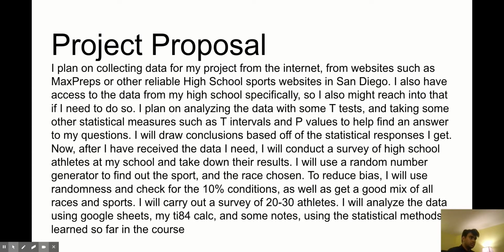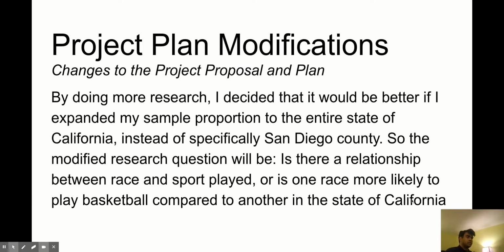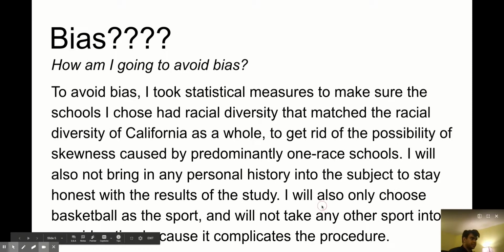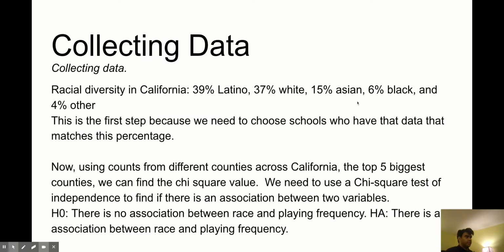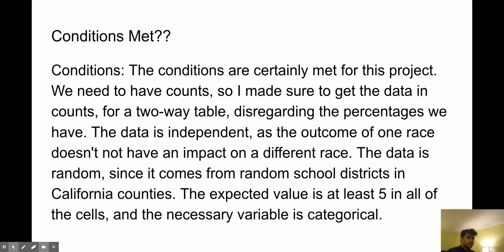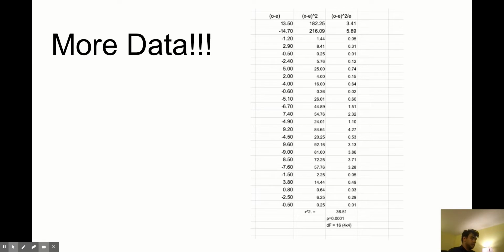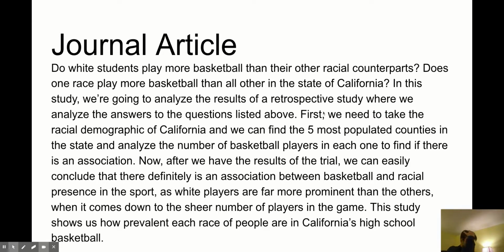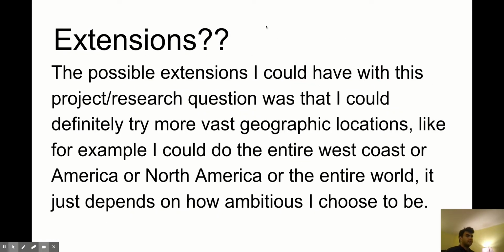Basketball and Race AP Stats B Final Project